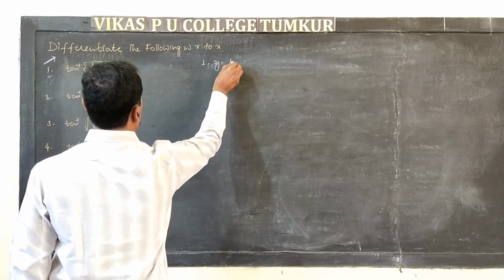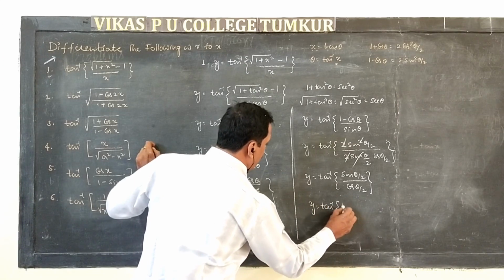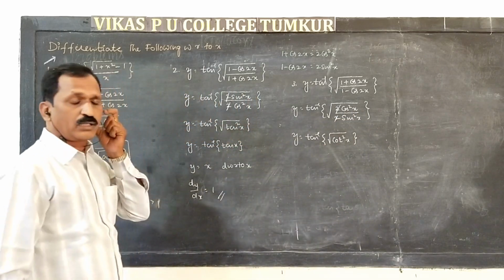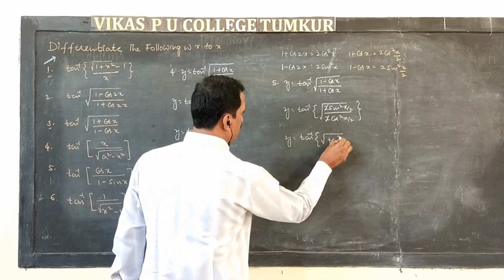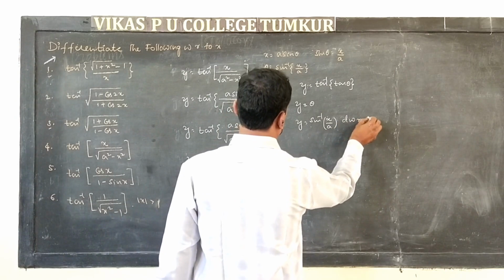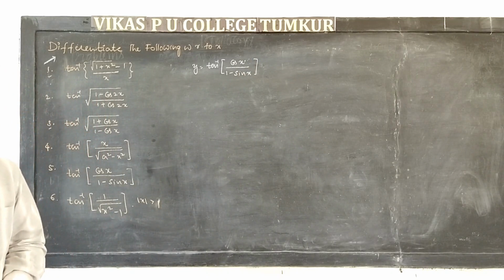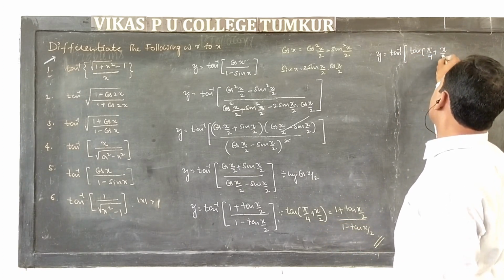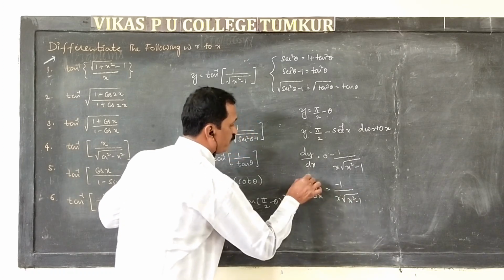MATHS Diff substitution method 04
II PU MATHS  Diff substitution method 04
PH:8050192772